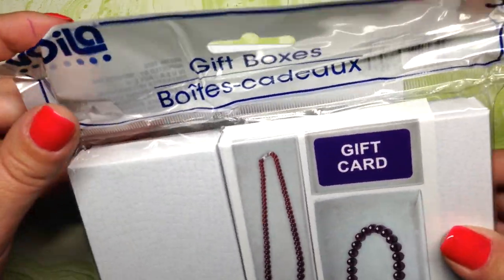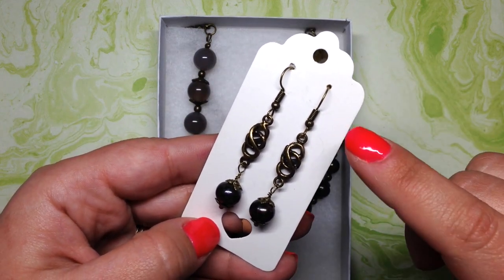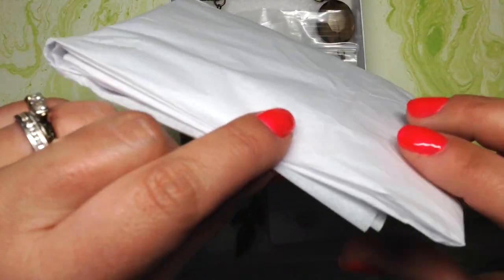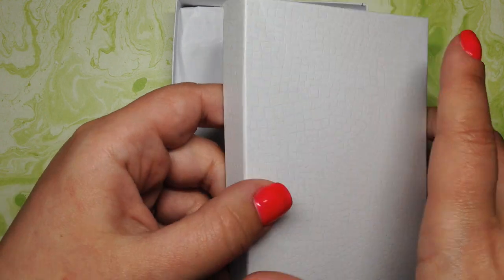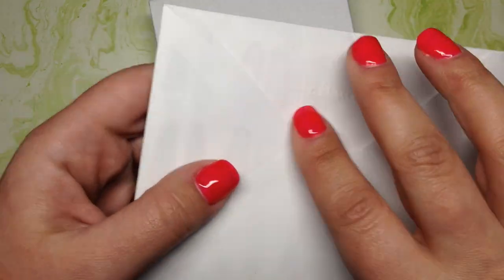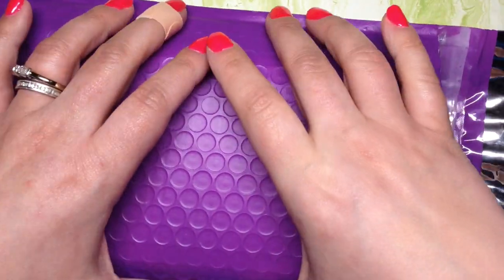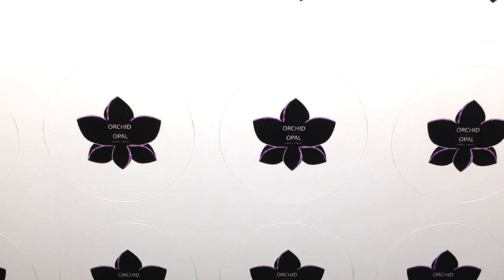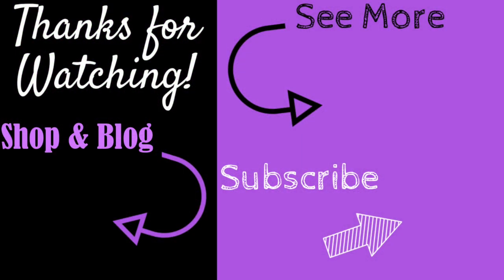How I Package my Handmade Jewelry to Ship for Less than $1!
Hey beautiful! I have been asked several times how I package my sold, handmade beaded jewelry for shipping. Since I was about to prep an order to ship this morning, I figured I would go ahead and film the process for you. Please find your own style. Use the ideas I share as an example of the types of things you can do to personalize your own packaging without breaking the bank. Please see below for more info.

White Heart Earring Cards
1/16” Hole Punch
Purple 6x10" Bubble Mailers
Earring Stoppers (example)